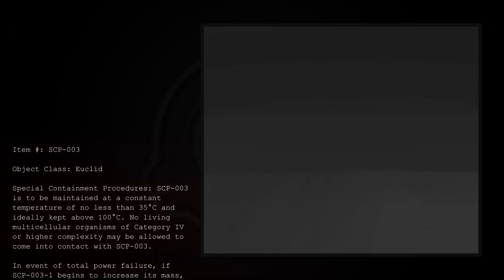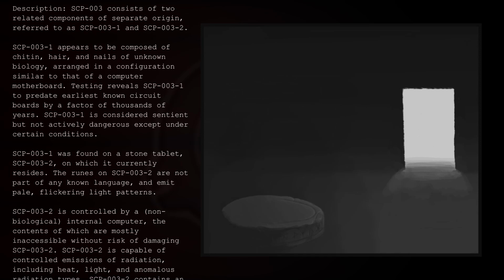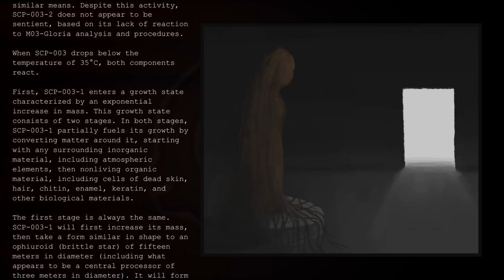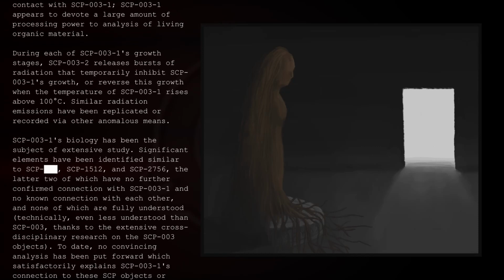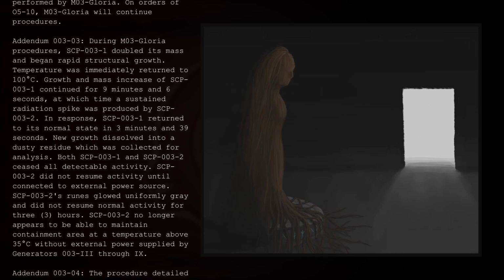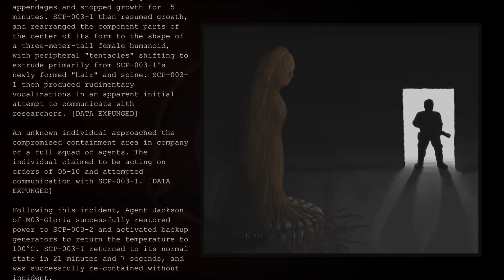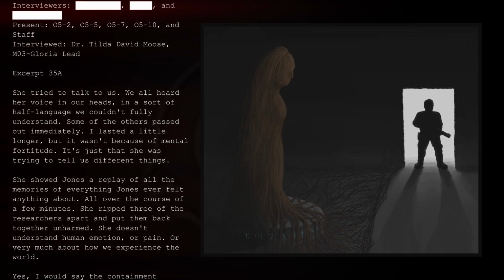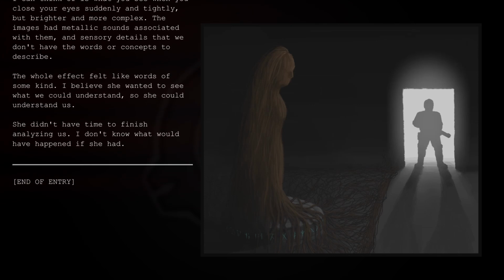[SCP-003] Biological Motherboard - Reading/Speedpaint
SCP-003:

There are two components to SCP-003: a mass of hair, chitin, and nails that is shaped into a functional circuit board, and a stone tablet covered in glowing runes. The tablet must be powered, or else the circuit board will grow, and assimilate all matter surrounding it. While it may mean well, its spread could prove to be detrimental for all of humanity.

Thank you for checking out my video, I have others like it and I would appreciate it if you went to my channel and watched my other content!

CHAPTERS:
0:00 - Intro
0:53- Special Containment Procedures
2:36 - Description
3:19 - Addenda
13:02 - Incident Report A21-B Cycle 8